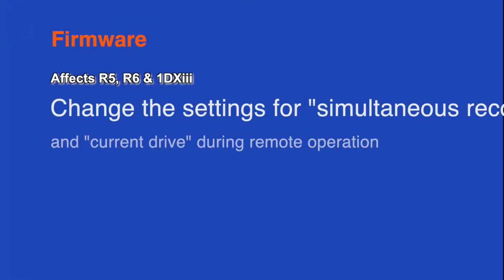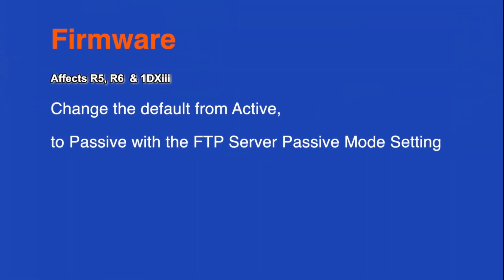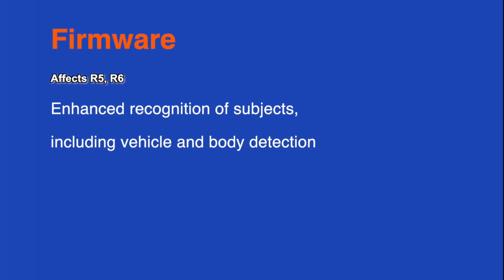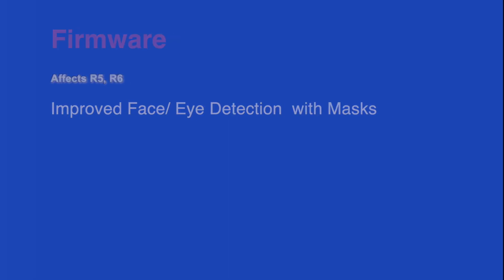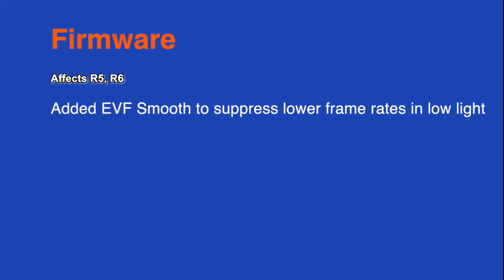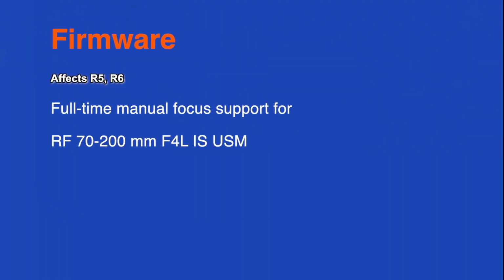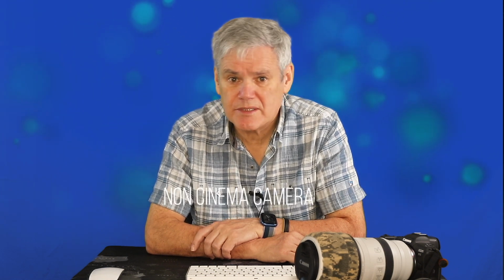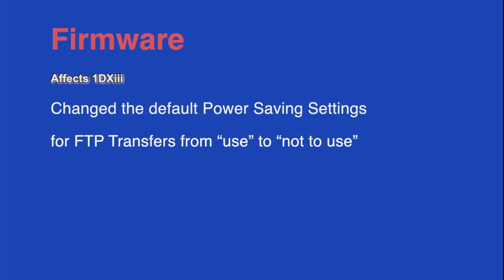Canon New Firmware Full Details, What's missing and Why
Well, its confirmed, the press release has been leaked and the New Canon R5,6 and 1DXiii will get additional features on December 2nd 2021
You may have heard the breaking news but today I’ll cover it in more detail and hopefully answer a few of your questions
Autofocus in the big update, but there are a few other useful items to cover
Let’s look into that!

Hi I’m Tom and welcome to Rumour Has It!
Let’s have a detailed look at what each camera is getting. As Canon bring meaningful improvements to all three cameras, we will not only look at what’s not been included but also consider….. why the 1DXiii is missing out

0:00 Intro & content
00:30 Firmware Details
05:20 Why the 1DXiii didn't get everything
06:18 eos R & RP
08:16 My Target
08:28 Outro

Can I encourage you to join my Facebook group, where I post updates on my videos including revised information and some breaking news